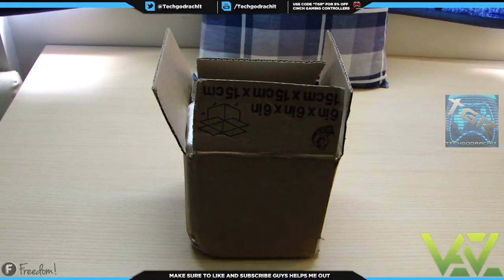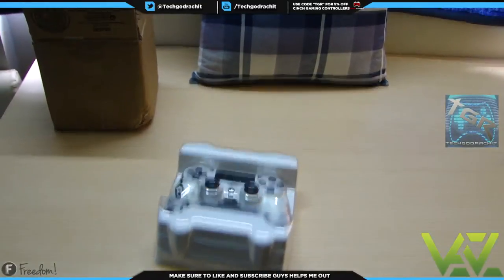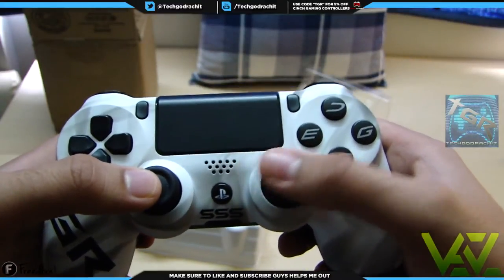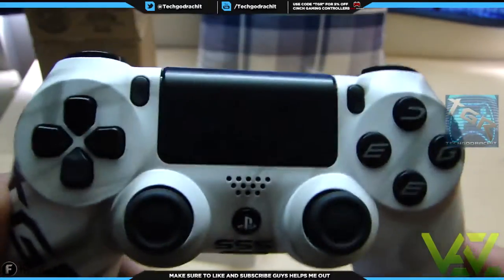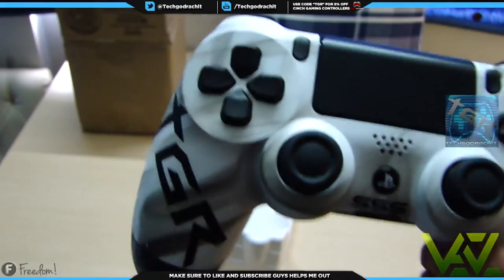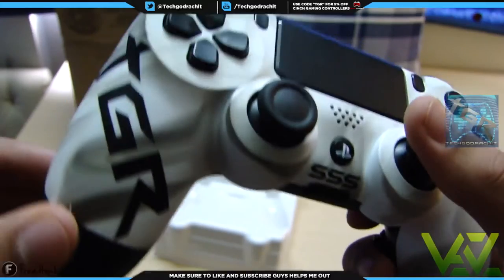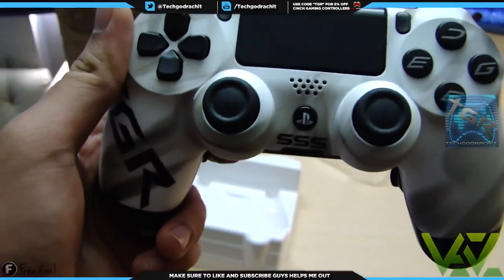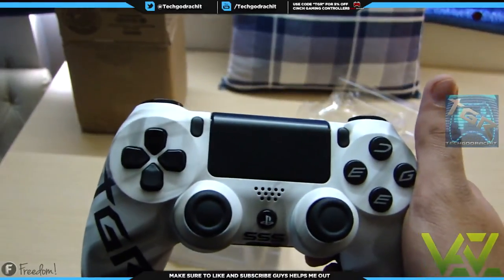Imagine Customs SSS Smoke PS4 Edge custom controller || Unboxing and Honest Review!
Hey guys! Today I am doing something different. An unboxing and honest review of my new custom controller! Hope you will enjoy!
Note: I am not sponsored or associated with Imagine Customs in any way. This is my honest review and opinion as a customer)

Artist:
Aero Chord

@ImagineCustoms @ssniperwolf hope u guys enjoyed the video :D